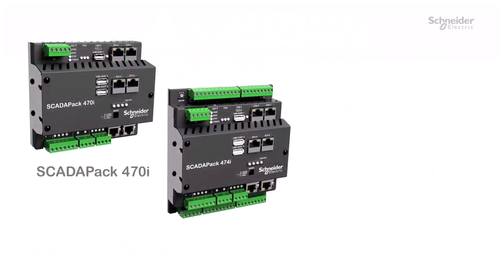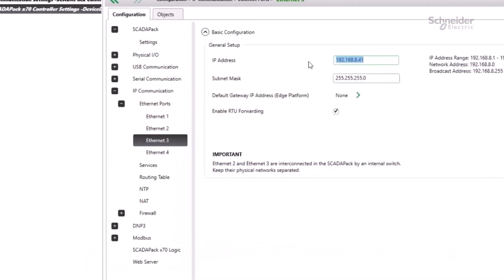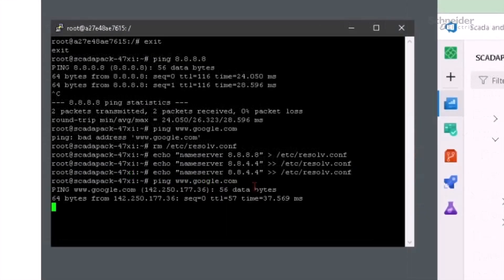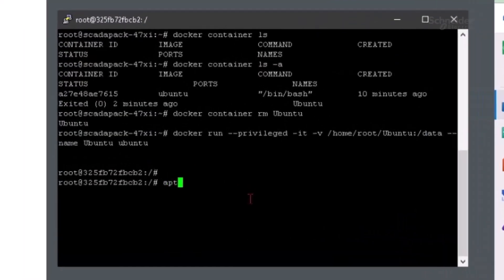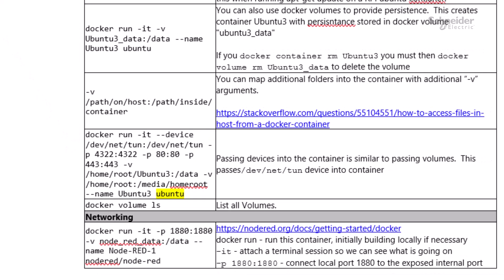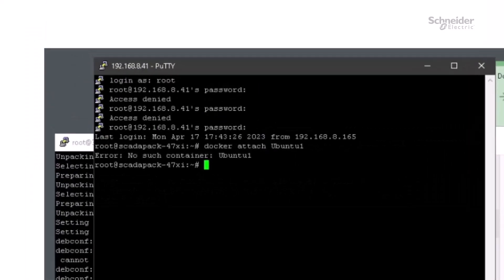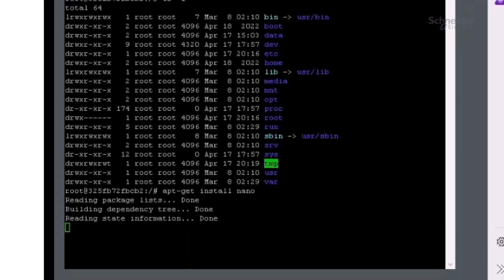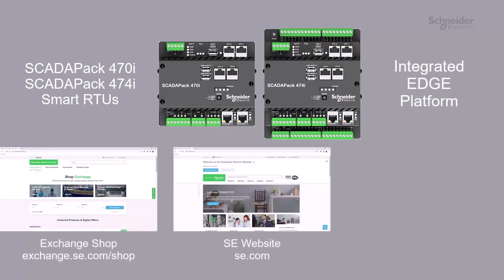SCADAPack 47xi: General Docker Overview | Schneider Electric Support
This video outlines the basic features for using Docker containers on your SCADAPack 47xi.

The SCADAPack 47xi Remote Smart RTU and Controller with Integrated Edge Platform is the latest model in the SCADAPack x70 series, combining wide-ranging RTU capabilities with the flexibility of Linux. Ready for IT/OT convergence, the new RTUs provide process monitoring, process automation, edge applications, device management, and flexible data logging and processing for remote operations.

00:00 SCADAPack 47xi General Docker Overview
00:08 Chapter 1 Introduction
00:22 Chapter 2 Overview
00:27 Chapter 3 Docker and Containers
00:48 Chapter 4 Containers vs VMs Part 1
00:56 Chapter 5 Linux Packages and Librairies
01:06 Chapter 6 Two Halves of SCADAPack 47xi
01:13 Chapter 7 Ethernet Port Configuration
01:57 Chapter 8 Test Ping
02:14 Chapter 9 Configure DNS Server
02:41 Chapter 10 Test Ping Again
02:48 Chapter 11 Docker Application Note
03:01 Chapter 12 List Containers on SCADAPack
03:18 Chapter 13 View Running and Stopped Containers
03:27 Chapter 14 Docker Run Command
04:00 Chapter 15 "appt-run update" Command
04:13 Chapter 16 New Container
04:22 Chapter 17 "-v" Argument
04:34 Chapter 18 Container Persistence
05:04 Chapter 19 Passing Device Nodes to Containers
05:10 Chapter 20 Forward Traffic to Arbitrary Host
05:23 Chapter 21 Image Name and Docker Hub Website
05:36 Chapter 22 Ubuntu Image
05:52 Chapter 23 Install Ping Command
06:16 Chapter 24 Ping Websites
06:26 Chapter 25 Open Second Terminal Into Container
07:38 Chapter 26 Install Program In Container
08:03 Chapter 27 Start Program In Container
08:20 Chapter 28 Containers vs VMs Part 2
08:32 Chapter 29 Dockerfiles
08:44 Chapter 30 Summary
09:02 Chapter 31 Learn More